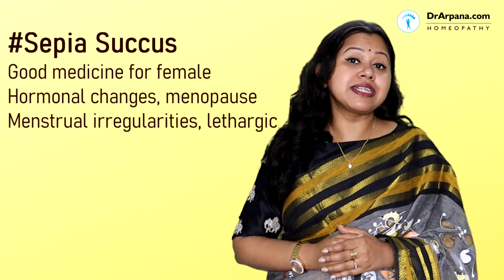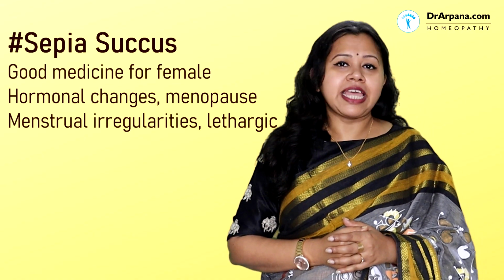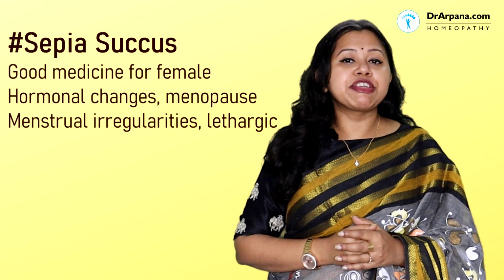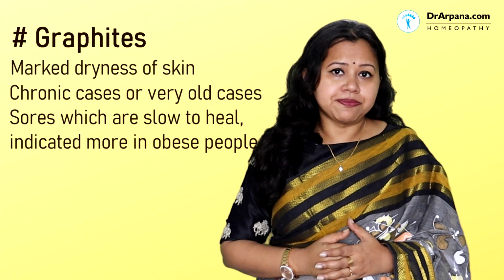HERPES SIMPLEX VIRUS Symptoms Homeopathic Treatment || HSV 1, HSV 2, Cold Sores Dr Arpana Samanta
Dr. Arpana Samanta, Homeopathic Doctor (Gold Medalist) from New Delhi, talks about Health And Lifestyle Related Tips, Homeopathic Medicines, & Homeopathic Treatment For Diseases.

📋Fill Form & Get Prescription:
📞Call Directly:
📞CallMe4 App - Dr.Arpana@CM4

to Stay Updated.

0:00 Start
2:45 Herpes Simplex Virus HSV1 Lesion above the waist
2:57 Herpes Simplex Virus HSV2 Lesion below the waist
6:42 Nat Mur Homeopathic Medicine for Herpes Simplex Virus
7:02 Rhus Tox Homeopathic Medicine for Herpes Simplex Virus
7:26 Merc Sol Homeopathic Medicine for Herpes Simplex Virus
7:46 Sepia Succus Homeopathic Medicine for Herpes Simplex Virus
8:13 Graphites Homeopathic Medicine for Herpes Simplex Virus
8:34 Petroleum Homeopathic Medicine for Herpes Simplex Virus

Herpessimplexvirus, HSV1infection, HSV2infection, HerpesPregnancy, Herpeticwhitlow, HerpeticKeratoconjunctivitis, coldsoreslips, coldsoresvermillionborder, HSVInfections, coldsoresHomeopathy, HerpesHomeopathy, HerpesFliudFilledBlisters, BurningHerpes, TinglingHerpes, DrArpanaHomeopathy, HomeopathicTreatmentHerpes, HomeopathicTreatmentHSV, HomeopathyHerpesSimplexVirus, HomeopathicHerpesSimplexVirus